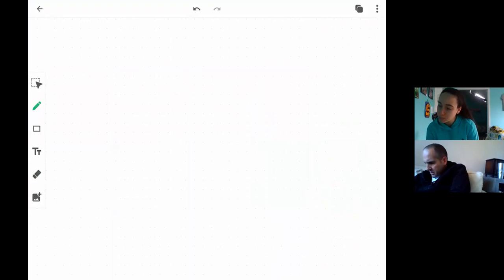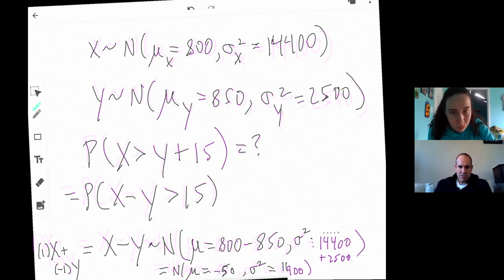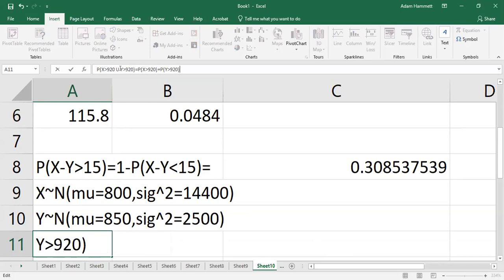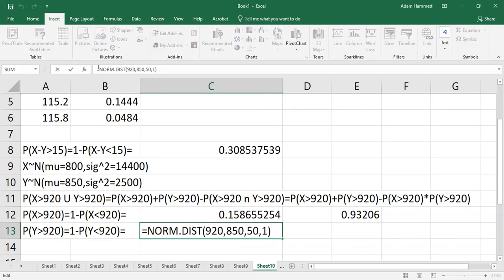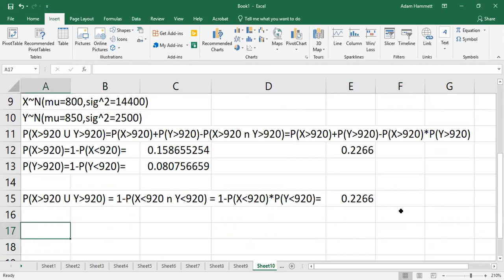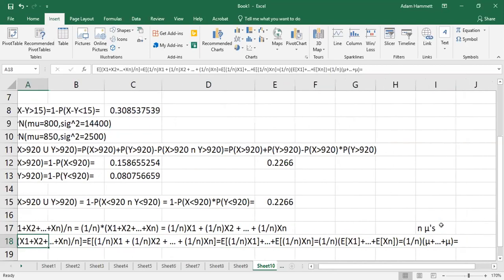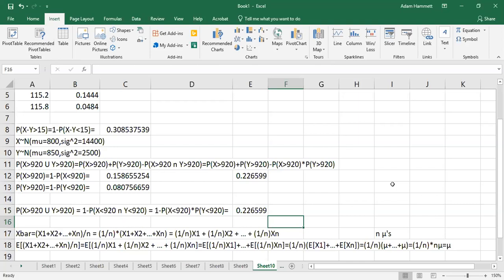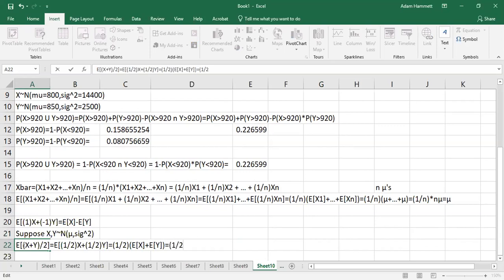4 8 2020 MATH 3110 Class Meeting